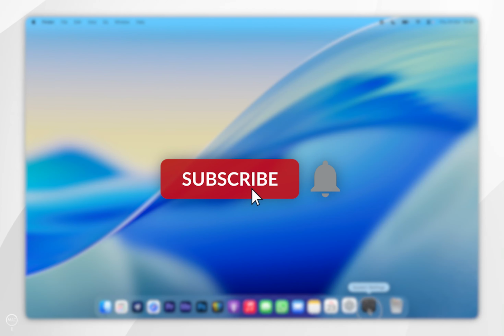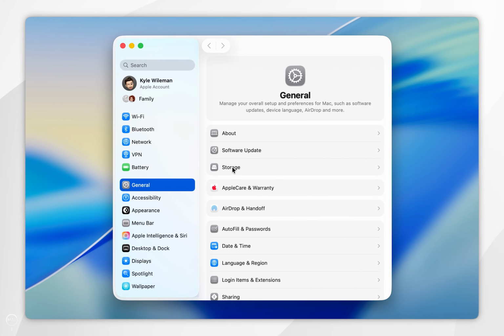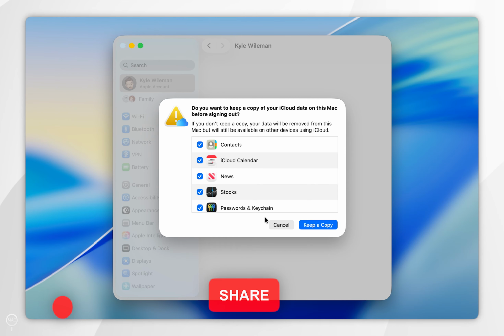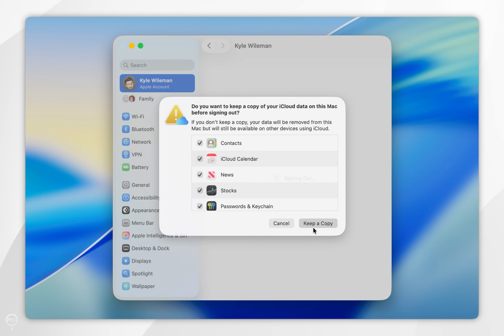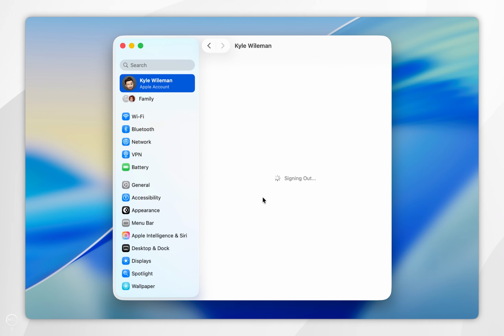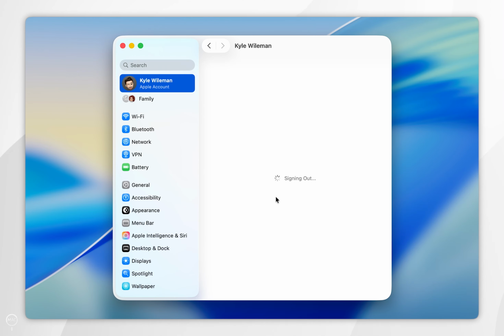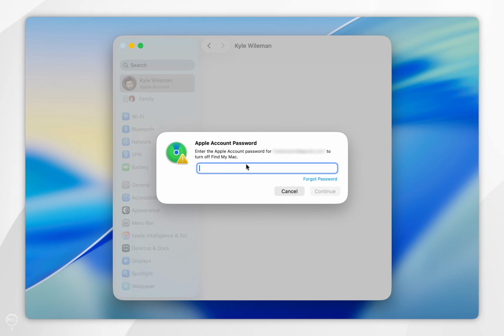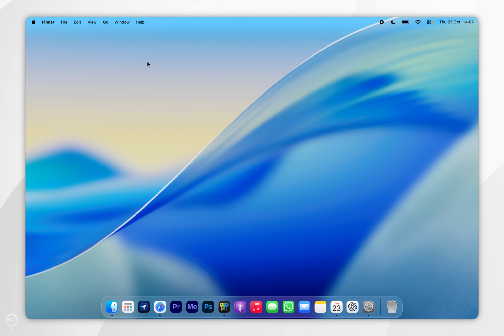How To Sign Out Of Apple Account On Mac | Easy Guide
Today, you will successfully learn how to sign out of your Apple account / iCloud account / Apple ID on your Mac. Signing out of your Apple account on Mac protects your privacy, prevents data syncing, and prepares your device for sale, repair, or transfer while keeping your personal information safe and secure.

CHAPTERS
00:00 - Introduction
00:04 - Sign Out Of Account
01:25 - Closure